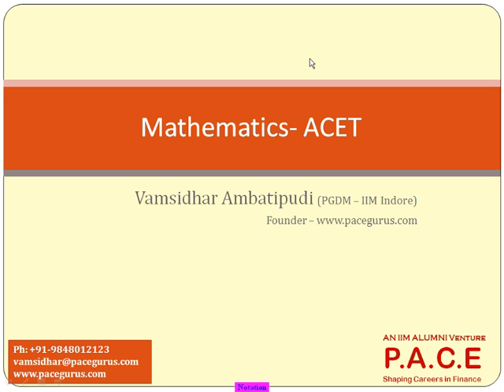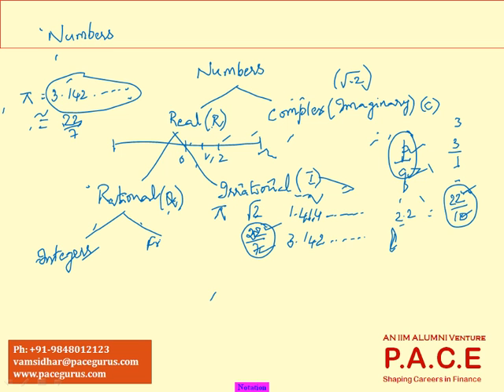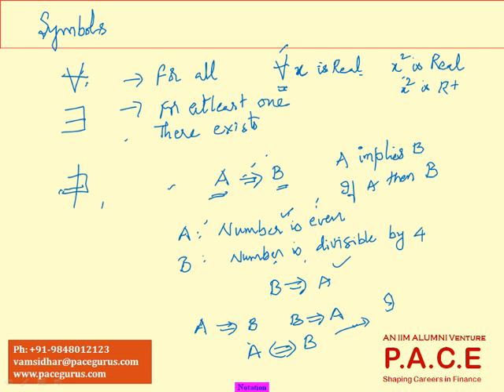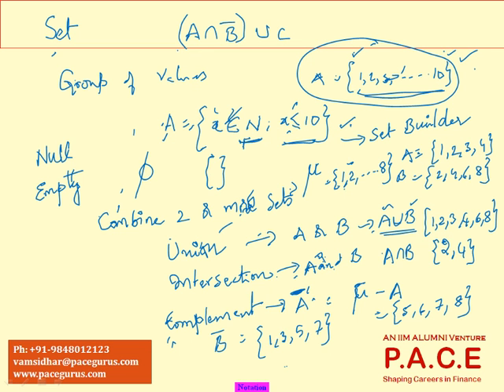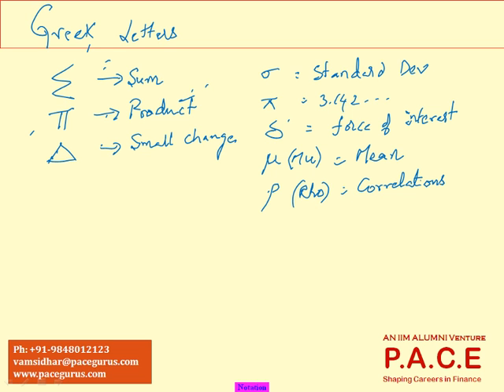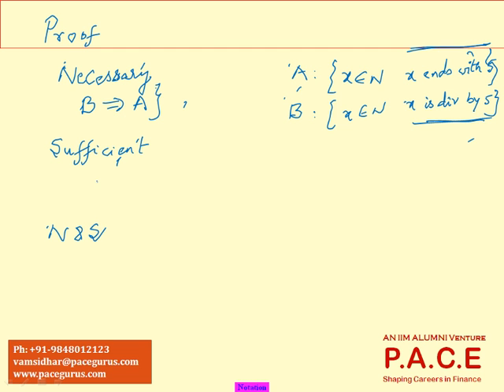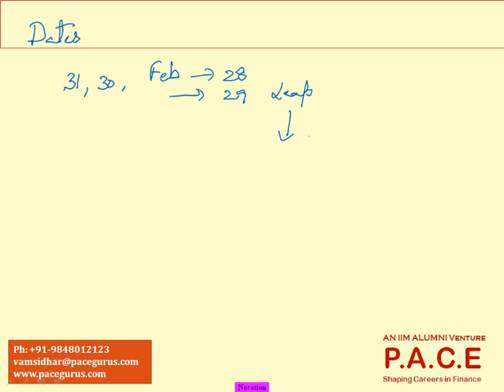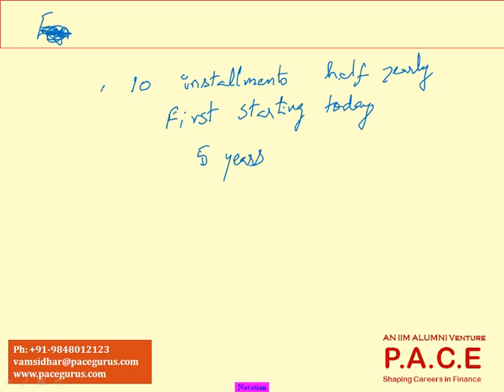Notation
Trainings on Notation by Vamsidhar Ambatipudi